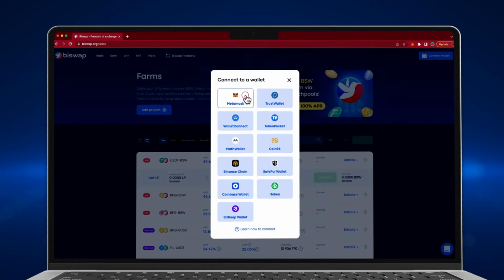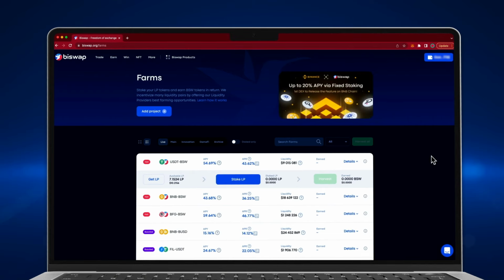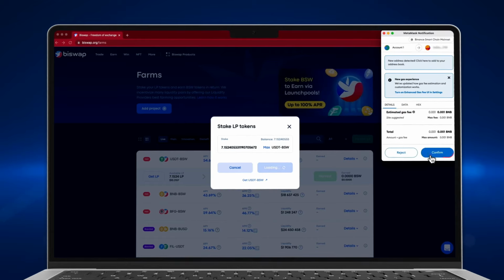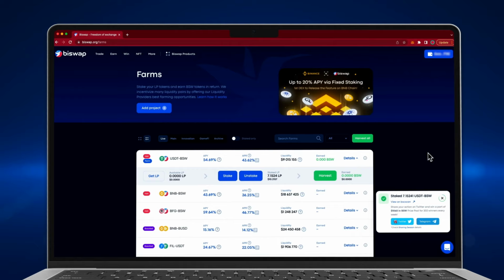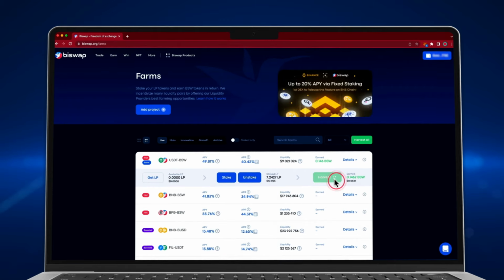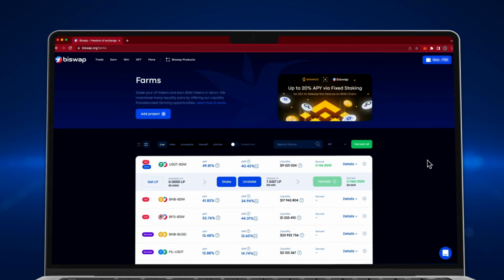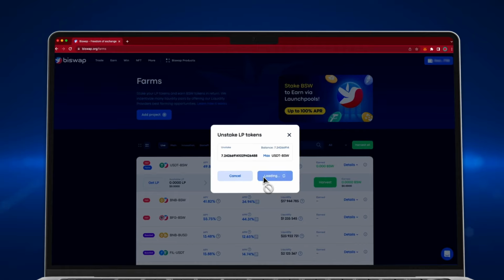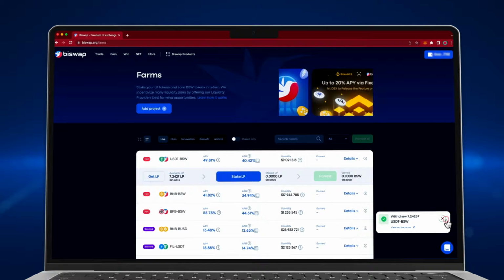Education Hub | How to use Farms?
👨‍🌾Multiply Crypto via the Biswap Farms!👨‍🌾

👋 Welcome to another EduHub Video Guide.
Start your passive income experience with us!

🔥 Get 75% of the trading fee
🔥 Gain BSW as a passive income
🔥 Enjoy pairs with the leading crypto

1️⃣ Provide liquidity
2️⃣ Receive LPs
3️⃣ Stake them to enable Farm

🎉 Ready!
Now wait for your rewards & harvest them.
Live your best crypto life with Biswap!

⏰Video Timestamps

00:00:00 Intro
00:00:07 Activating the farm
00:01:00 Harvesting rewards and deactivating the farm